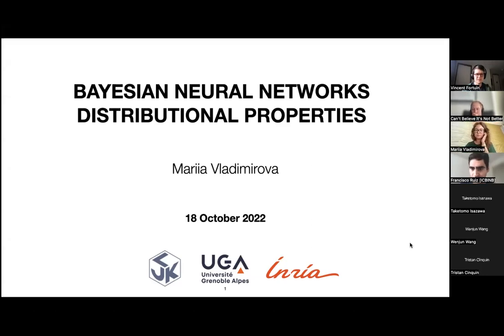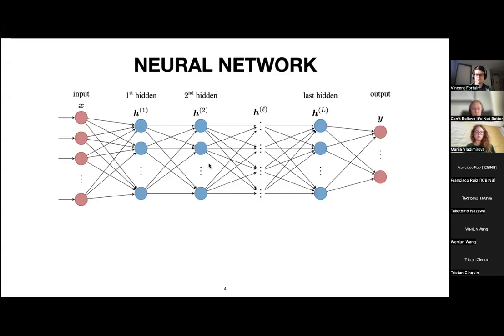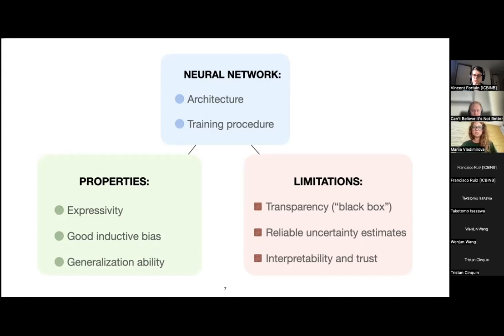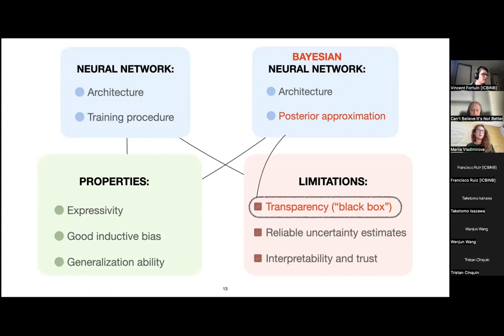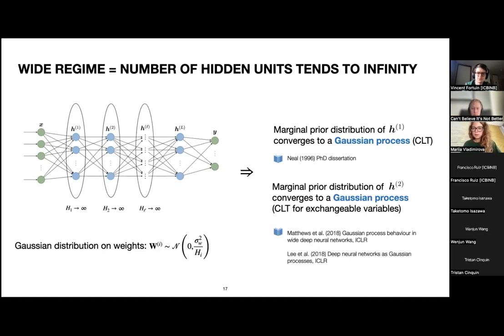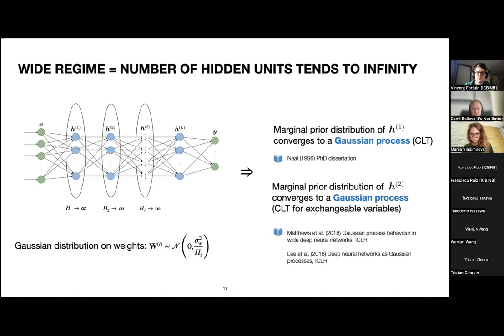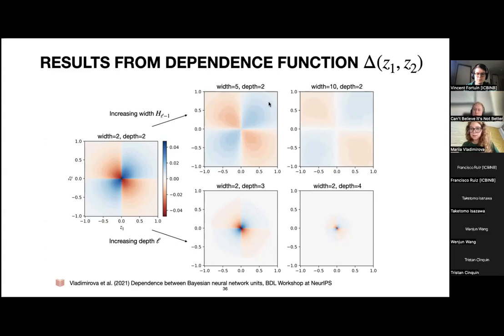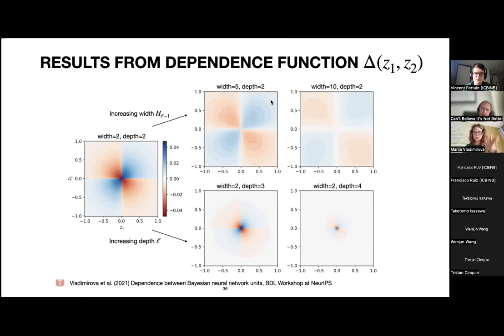Mariia Vladimirova @ ICBINB Seminar Series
The ICBINB Monthly Seminar Series seeks to shine a light on the “stuck” phases of research. Speakers will tell us about their most beautiful ideas that didn’t “work”, about when theory didn’t match practice, or perhaps just when the going got tough. These talks will let us peek inside the file drawer of unexpected negative results and peer behind the curtain to see the real story of how real researchers do real research.

Title: Heavy tails in Bayesian neural networks: expectation and reality

Abstract: The finding of the connection between the Gaussian process and deep Bayesian neural networks in the wide limit increased the interest in research on Bayesian neural networks. On one side, it helped to reason about existing works and their assumptions, such as Gaussian activations assumption in the Edge of Chaos effect, or tuning priors over functions to get closer to some GP. On another side, it gave a new perspective to Bayesian neural networks that lead to the study of the training dynamics through the neural tangent kernel, improvements in variational inference, uncertainty quantification, and others.

However, empirically, the distance between a hidden unit distribution and a Gaussian process increased with depth for the same number of hidden units per layer. So one of the main directions became the study of the difference between finite and infinite width neural networks.

We showed the sub-Weibull and Weibull-tail properties of hidden units conjecturing that hidden units are heavier-tailed with going deeper in the network. This tail description reveals the difference between hidden units’ in finite- and infinite-widths. There are also parallel works that show the full description of hidden units’ distributions through Meijer G-functions that are consistent with our heavy-tailed result.

We found theoretically that the tail parameter increases linearly with depth. However, we could not observe the theoretical tail parameter empirically. At least, not that precise. In this talk, I give a retrospective on this line of work about the Bayesian neural networks. Further, I give details and possible explanations of our empirical results.

Biography: Mariia Vladimirova is a PostDoc researcher at Inria Grenoble Rhone-Alpes in the Statify team. Her research mostly focuses on exploring distributional properties of Bayesian neural networks. More specifically, she is interested in explaining the difference between deep learning models of wide and shallow regimes in order to improve the interpretability and efficiency of the models.

Mariia Vladimirova did her graduate studies in Statify and Thoth teams under supervision of Julyan Arbel and Jakob Verbeek. During November 2019-January 2020, she was visiting Duke University and working on prior predictive distributions in BNNs under supervision of David Dunson. Prior to that, she obtained my Bachelor degree at Moscow Institute of Physics and Technology (MIPT) and did the second year of Master program at Grenoble Institute of Technology (Grenoble – INP, Ensimag).